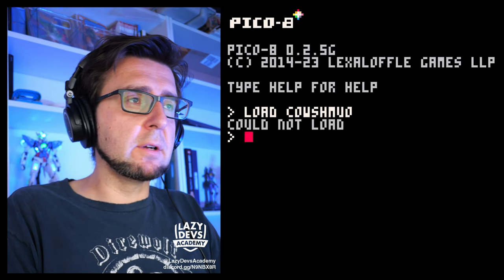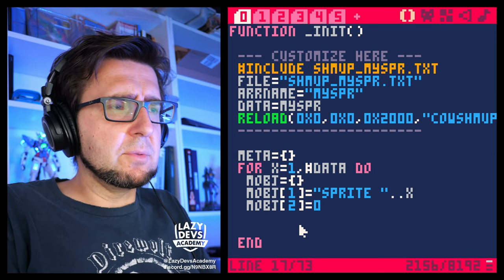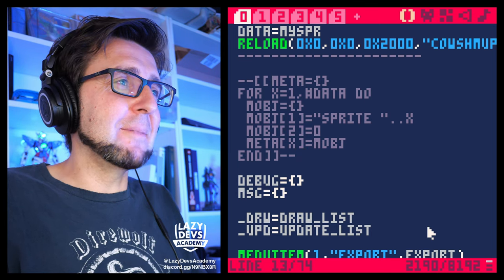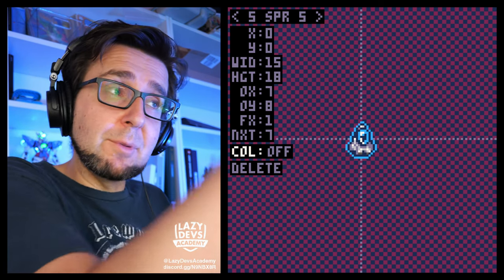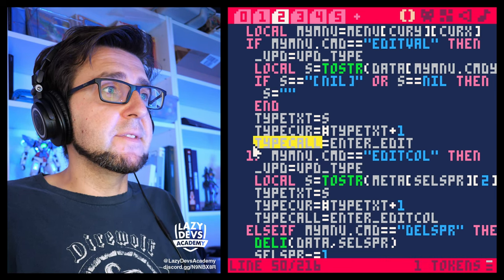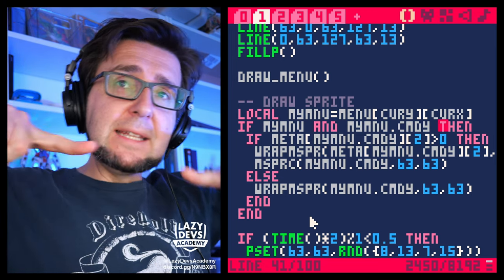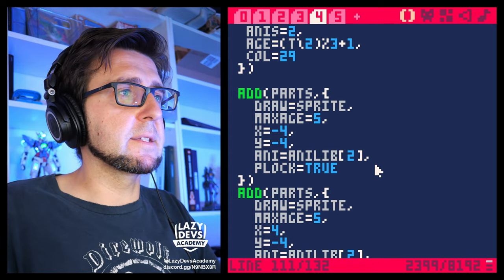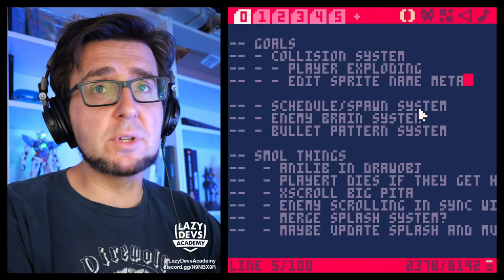Making an Advanced Shmup #39 - Hitbox Editor - Pico-8 Hero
0:00:00 Intro
0:01:10 Metadata Planning
0:03:39 Metadata Implementation
0:09:43 Drawing Metadata
0:12:25 Hitbox UI
0:21:52 Drawing the Hitbox
0:26:41 Creating and Deleting Metadata
0:27:42 Making Hitboxes
0:32:30 ENLIB Hookup
0:34:25 Todo List Review
0:35:20 Doggie Zone
0:36:15 Ko-fi